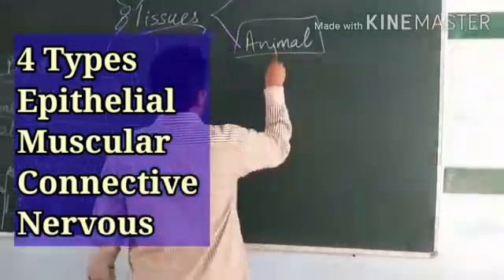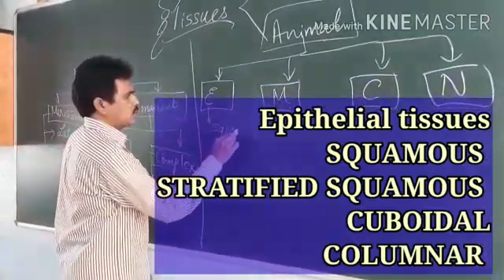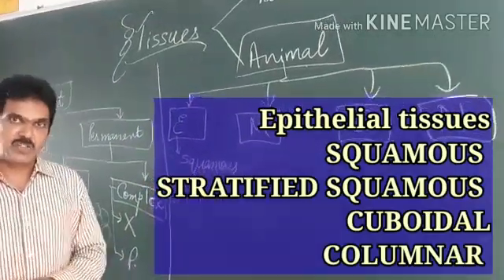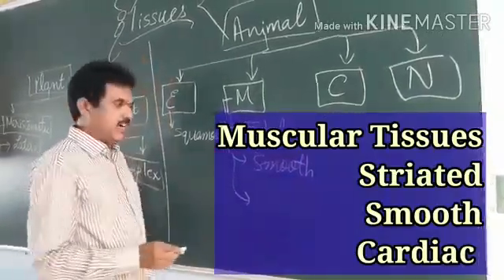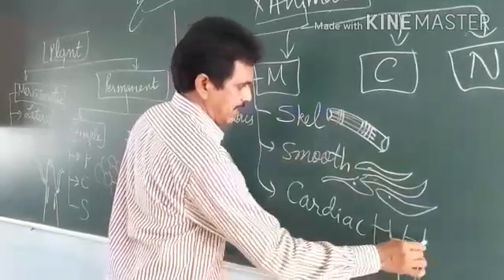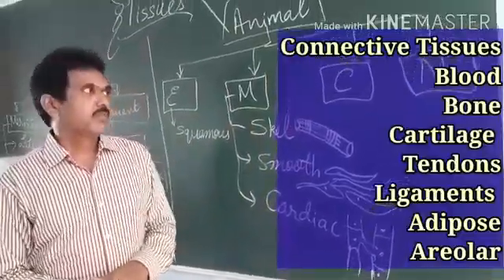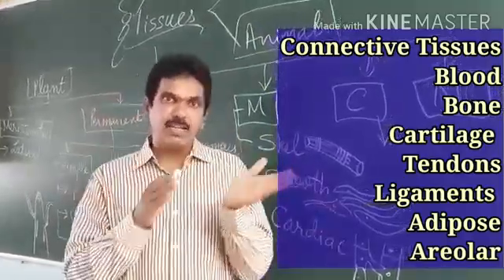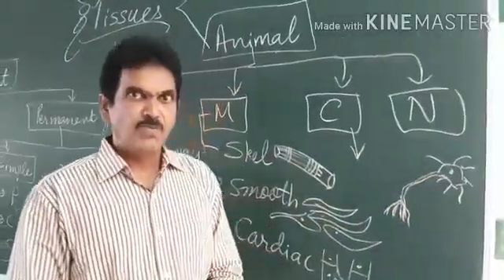Class 9 TISSUES Revision 2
Video from King Of Kings